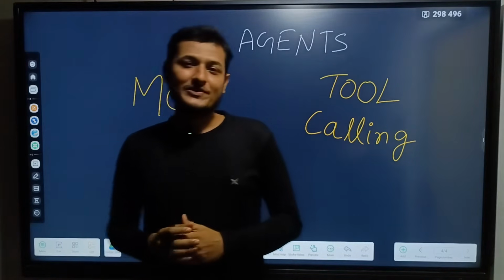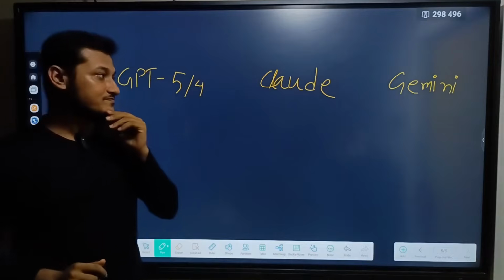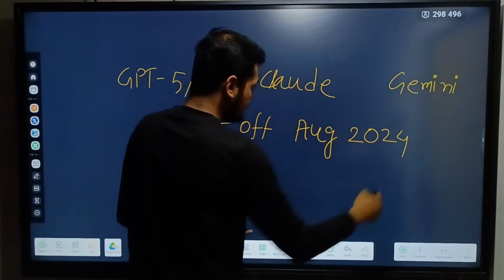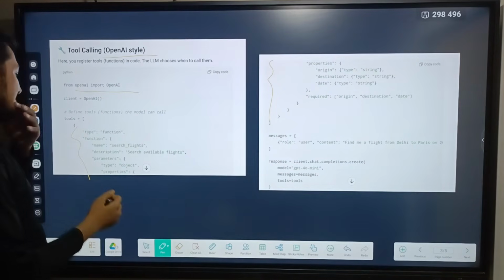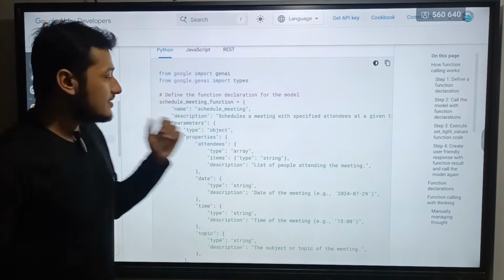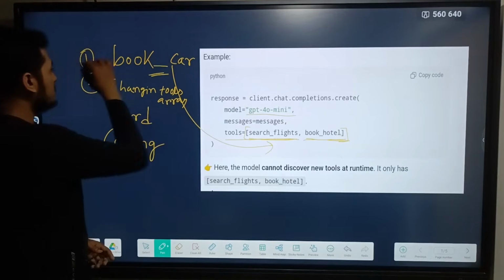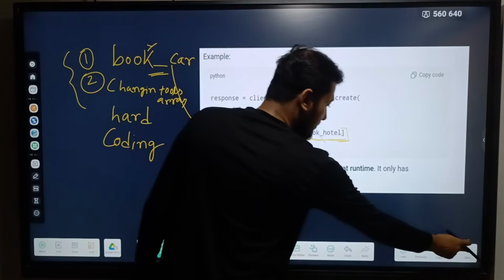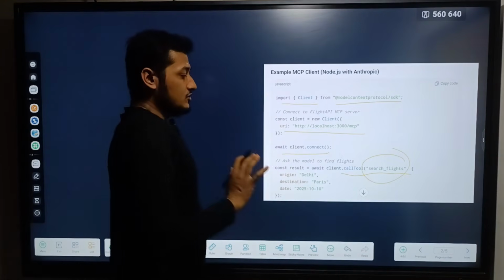Tool Calling VS MCP in AI Agents (with Real Examples) | Model Context Protocol Explained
Confused about the difference between Tool Calling and Model Context Protocol (MCP) in AI Agents? 🤔 In this video, we break down both concepts in simple terms with clear examples, so you can understand how modern AI agents interact with external tools and structured protocols.

✅ What is Tool Calling in AI Agents?
✅ What is MCP (Model Context Protocol)?
✅ How do they differ?
✅ Which one should you use for building AI applications?

Whether you’re a developer, AI enthusiast, or researcher, this guide will give you the clarity you need to build smarter AI systems.

📌 Perfect for anyone exploring AI agents, LLMs, tool integrations, and advanced AI workflows.